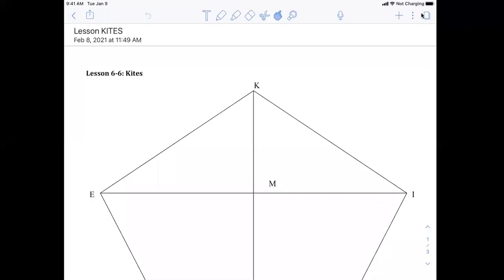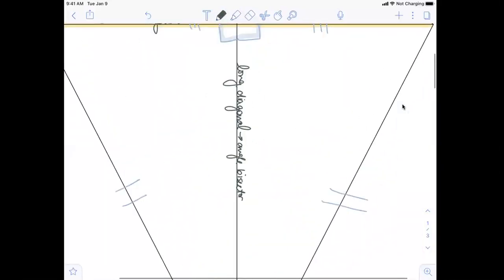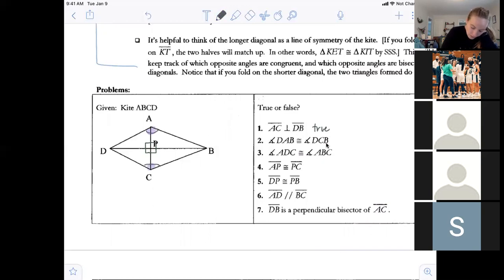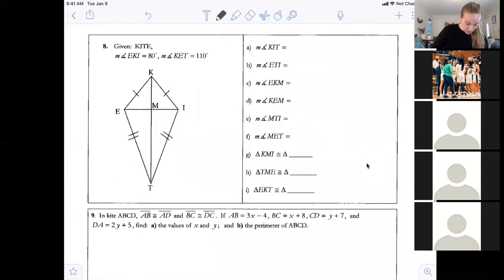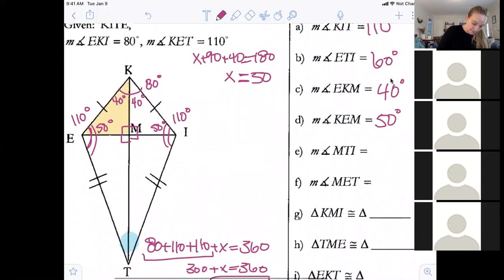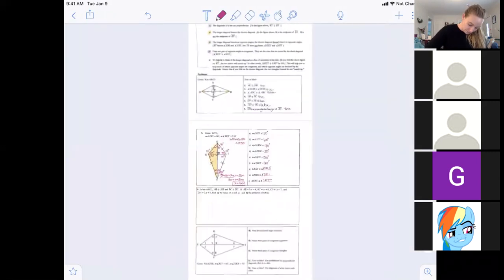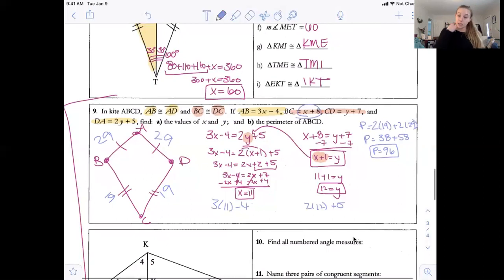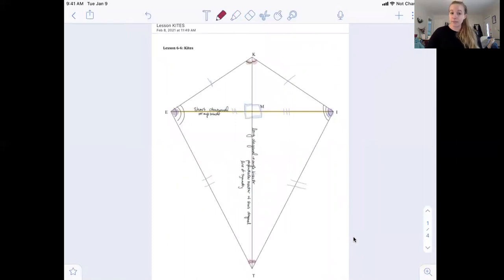Geometry: Lesson KITES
Kites and properties